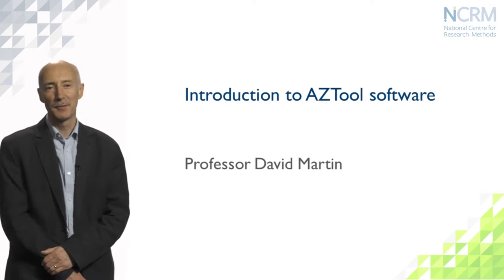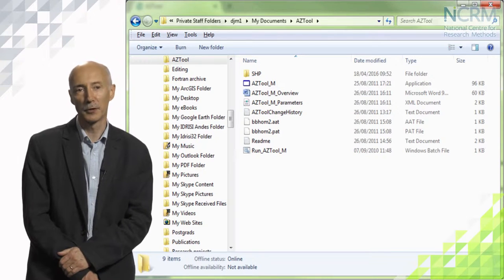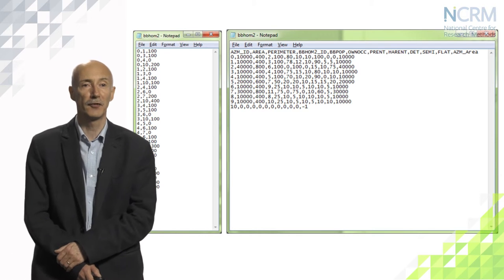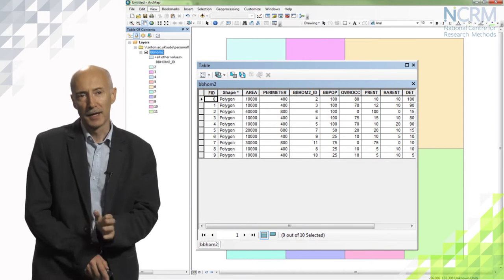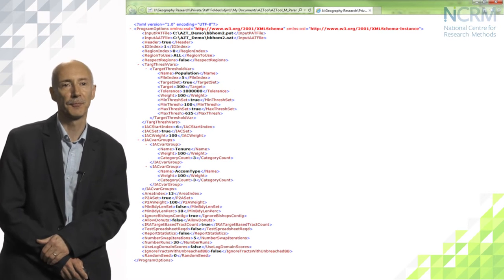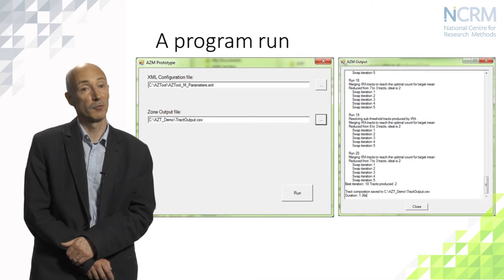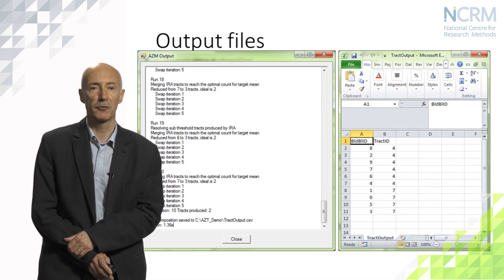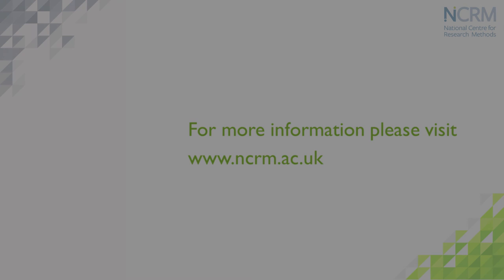Introduction to AZTool software; David Martin (part 3 of 4)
This video is part of the online learning resources from the National Centre for Research Methods (NCRM). To access the supporting materials (presentation slides, datasets, recommended reading, links to related publications and resources)